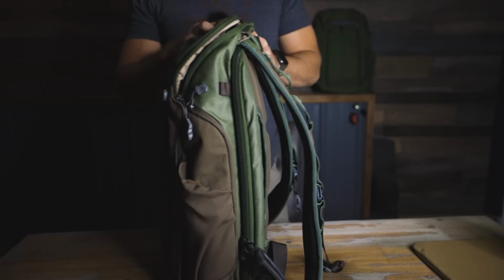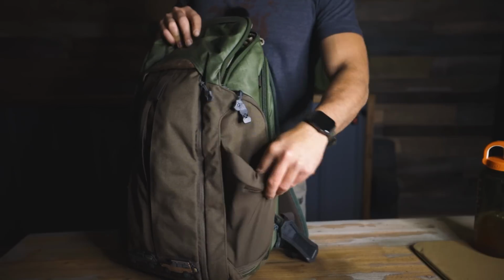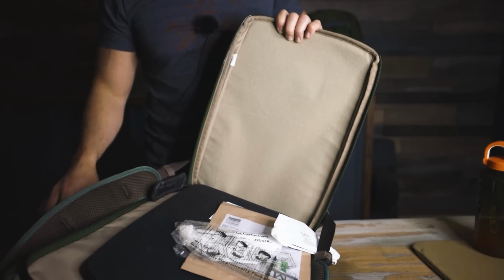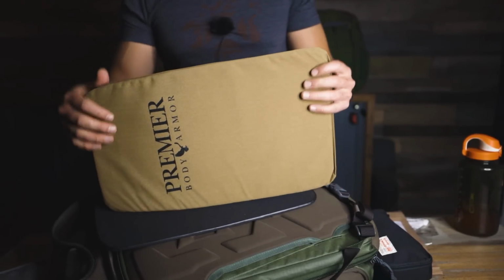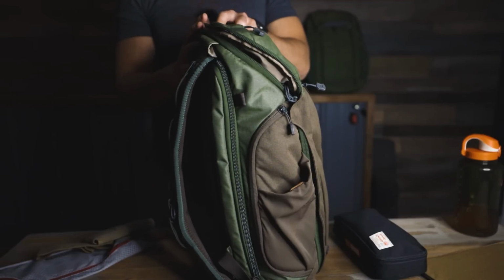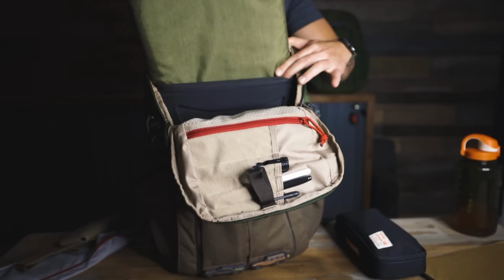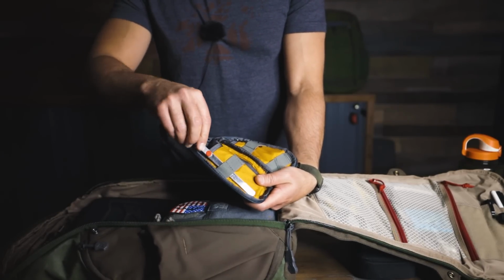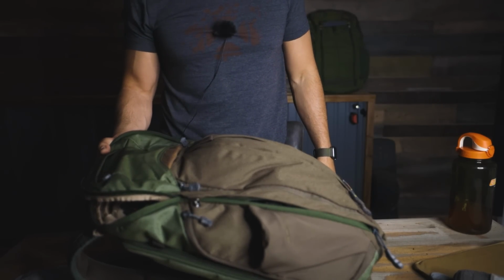BULLETPROOF EDC Backpack - Everyday Carry Laptop Bag Contents - Vertx Gamut + DFNDR Armor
My Everyday Carry (EDC) Backpack is an extension of the gear that I carry regularly. Being that it's a bag that I'll have with my often times (being that the laptop is a tool that I use for many aspects of my various jobs), it allows me a space to store a little extra gear that I don't want to carry in my pockets. My EDC bags have evolved through the years, but recently I've found that the Vertx Gamut is a perfect blend of utility, organization, and good looks. I've been a proponent of backpack armor for years as it's thin, light, you don't notice it's there, and there's really no reason not to have that bit of extra piece of mind. With the new DFNDR armor plates in the Vertx Gamut - it makes for a perfect EDC setup.

OTHER GEAR, mostly in order of how it appeared:
48oz Nalgene
Nalgene OTF lid
Halo Chest Seal
Flat 95 masks
Wet Ones

Leatherman Raptor Shears
Tourniquet - of the North American Rescue CAT
regular carabiners
mini carabiners

Skilcraft B3 Aviator mutlifunction Pen/Pencil/Stylus
Sandisk weatherproof SSD harddrive
Olight H1R light
Anti-static bags
Various size clear little zipper bags
Mechanix 0.5mm
SD Card reader

Pouch for knife/mag/etc
Retractable Razor

Pouch for extension cable/power supply
Anker dual port charger
Battery Power

Magpul Daka Wallet
Laptop Sleeve